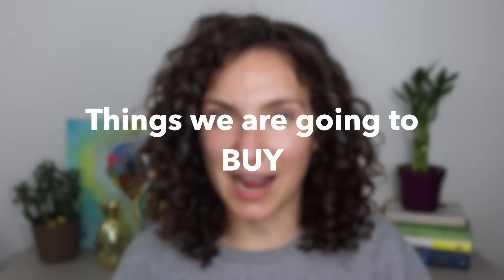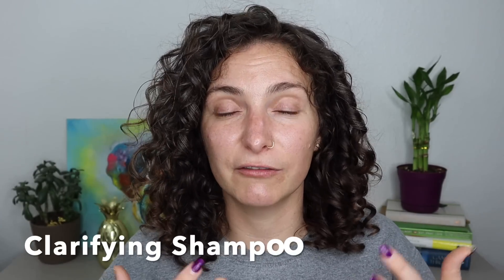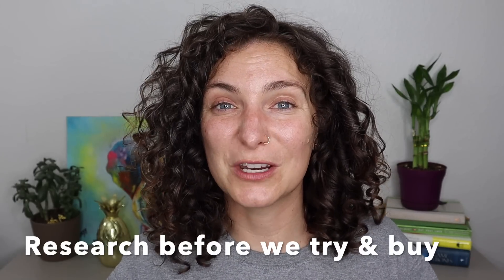Starting your curly hair journey? WATCH THIS!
Starting your curly hair journey? Watch this! Whether you have wavy hair, curly hair, coily hair or kinky hair these are my favorite tips for starting your curly journey.

CLARIFYING/CHELATING SHAMPOO:

Ouidad Water works
Kinky Curly Come Clean

Boucleme Hydrating Hair Cleanser

DEEP CONDITIONERS:

Devacurl Deep Sea Repair ---

COWASH:

As I Am Coconut Cowash Cleansing Conditioner ---

Bouncecurl Hydra Drench Cleansing Conditioner ---

LEAVE IN:

Curls Blueberry Bliss Reparative Leave In

GEL:

Ouidad Climate Control Gel

Kinky Curly Curling Custard

SATIN PILLOWCASE:

That commission comes at no expense to you & makes doing what I do possible, thank you!  Some products have been sent to me. I share products that I have used and experienced good results. If I don't like it, I won't share it.